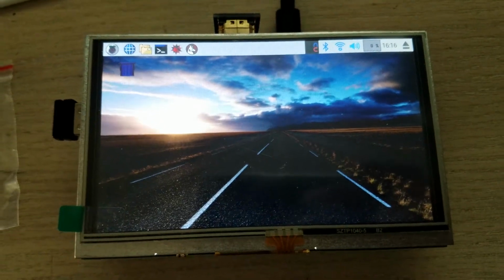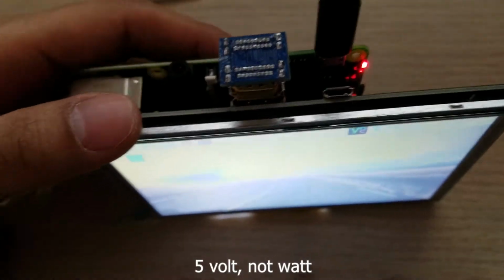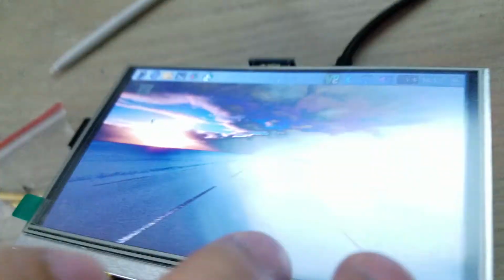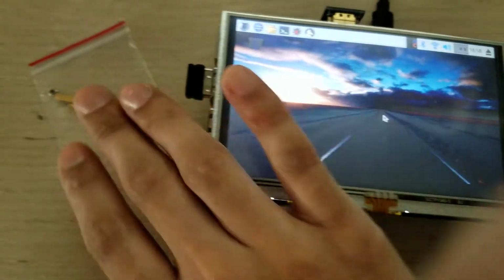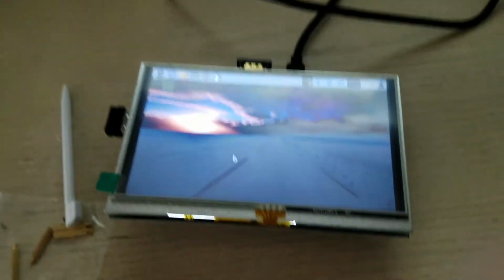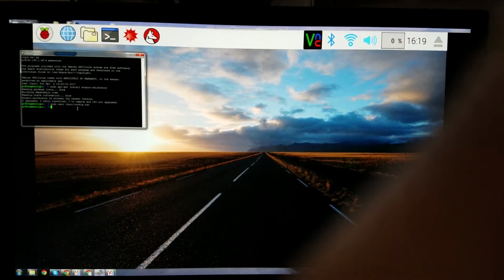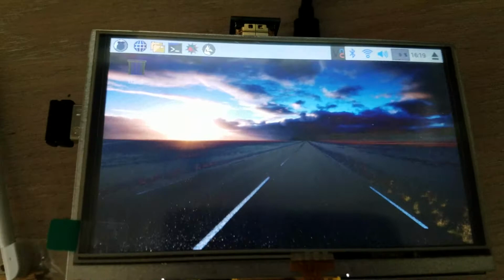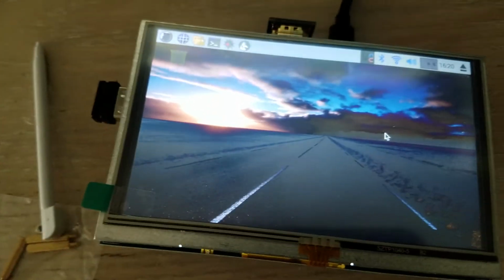Elecrow RPA05010R HDMI 5-Inch 800x480 TFT LCD Display with Touch Screen Monitor for Raspberry Pi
I'm using with the Raspberry Pi 3 with Debian but it should work with others

In the terminal, type in "sudo apt-get install xinput-calibrator"
then "sudo nano /boot/config.txt"
Add the following in the file:

hdmi_group=2
hdmi_mode=1
hdmi_mode=87
hdmi_cvt 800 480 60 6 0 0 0
dtparam=spi=on
dtparam=i2c_arm=on

dtoverlay=ads7846,cs=1,penirq=25,penirq_pull=2,speed=50000,keep_vref_on=0,swapxy=0,pmax=255,xohms=150,xmin=200,xmax=3900,ymin=200,ymax=3900

dtoverlay=w1-gpio-pullup,gpiopin=4,extpullup=1